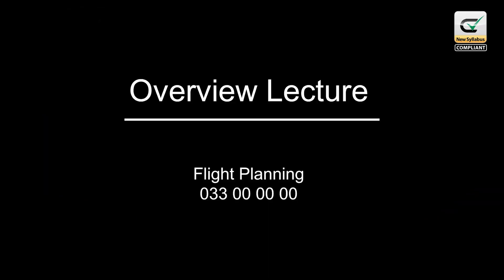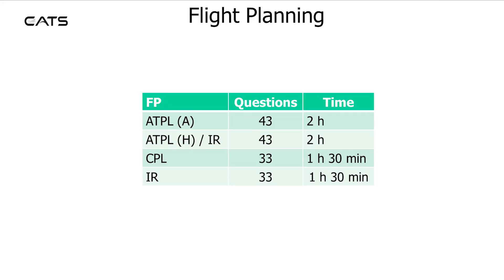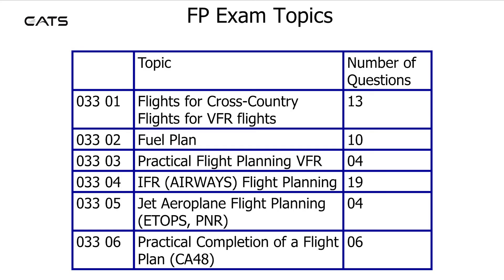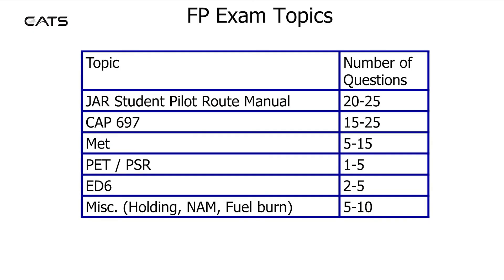CATS ATPL Flight Planning - Introduction